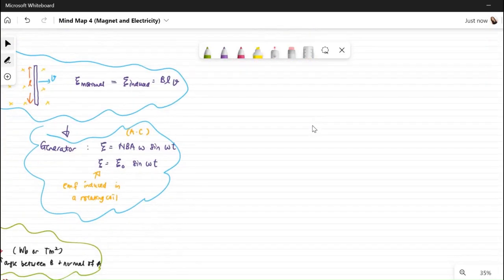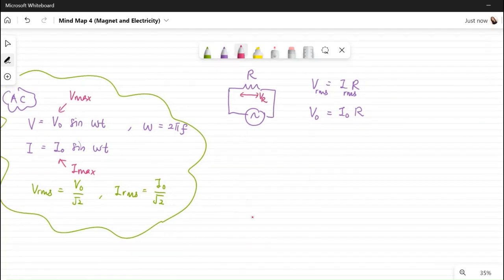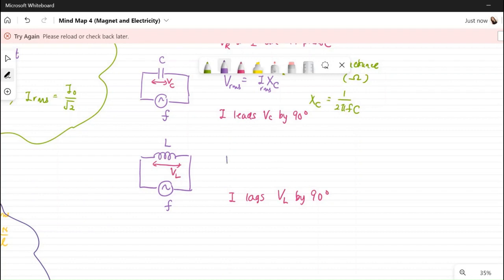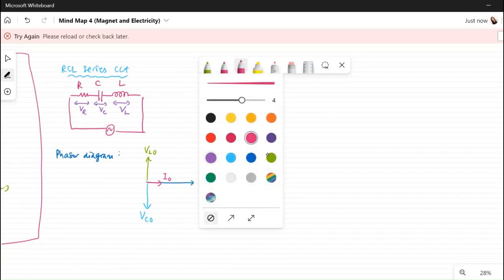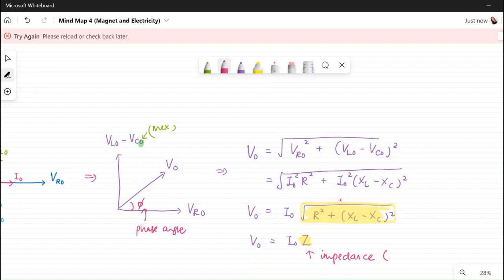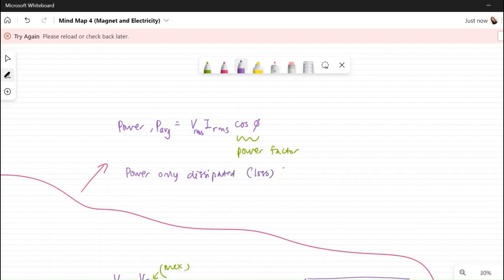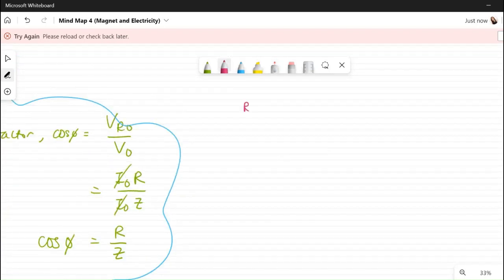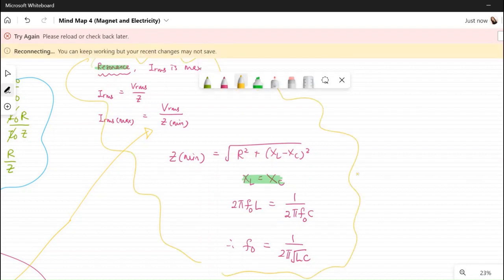Summary of Alternating Current (Pre-University Physics/ A-level Physics/ STPM Physics)